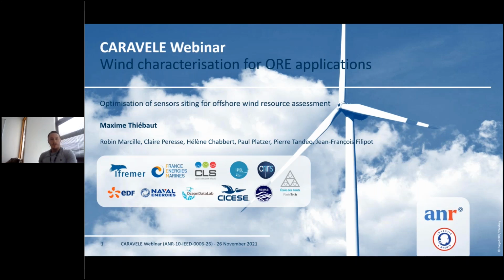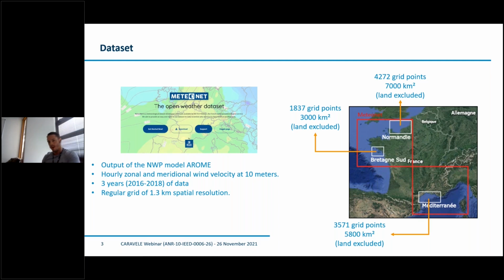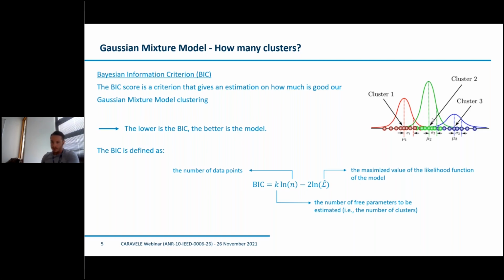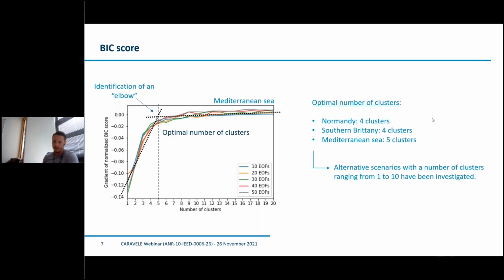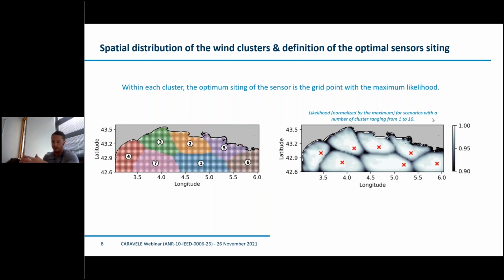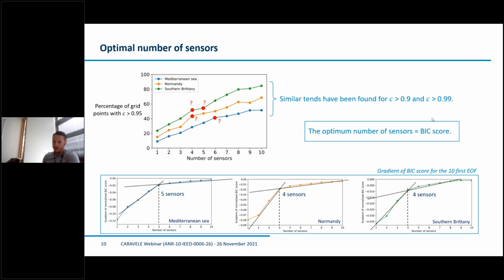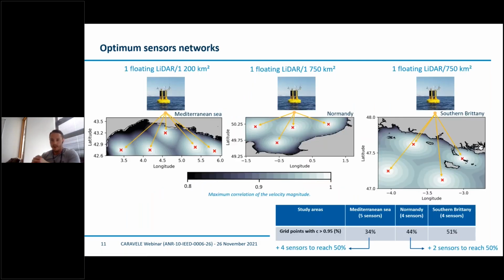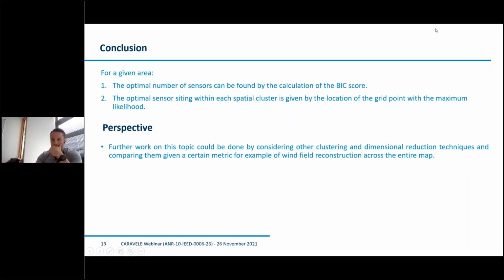CARAVELE Webinar - Optimisation of sensors siting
Optimisation of sensors siting for offshore wind resource assessment
Maxime Thiébaut, France Energies Marines